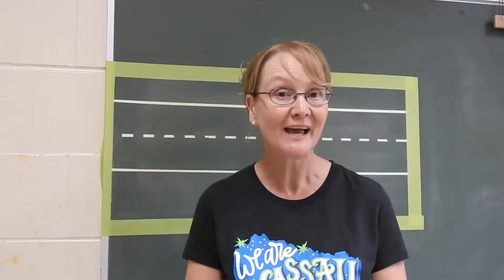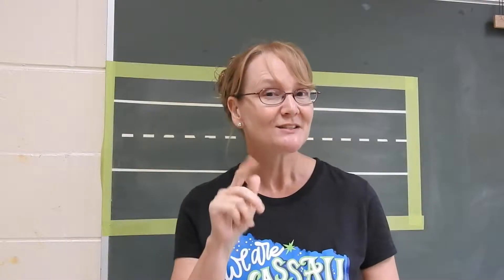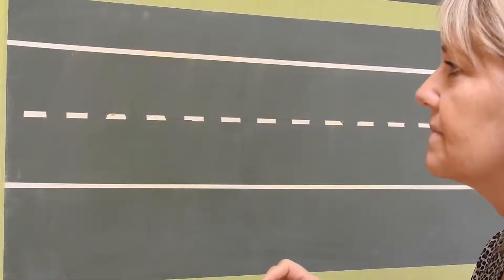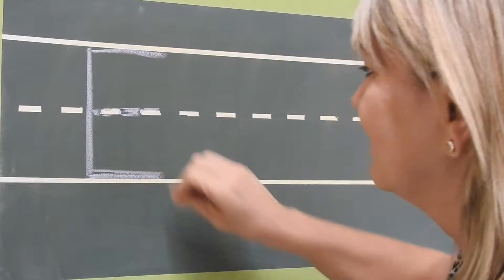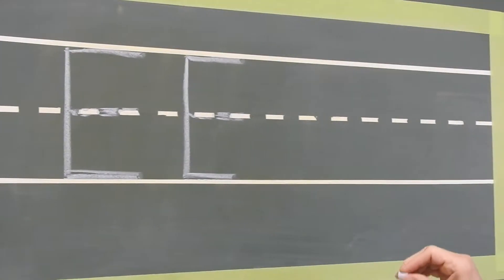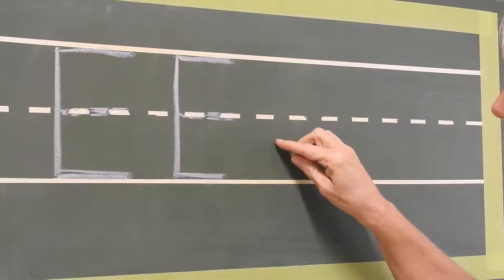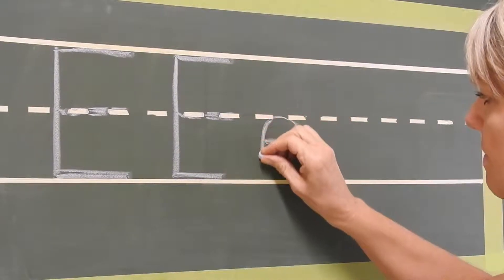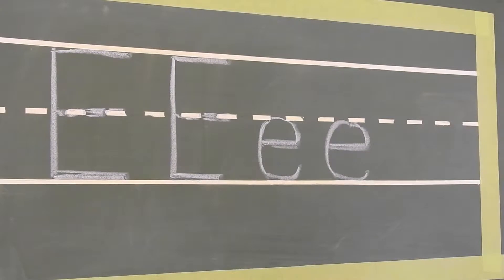Letter E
These handwriting and phonics videos were created for all Kindergarten and Pre-K students.